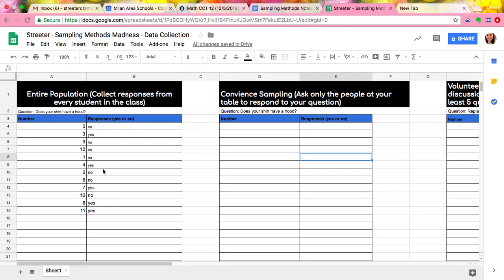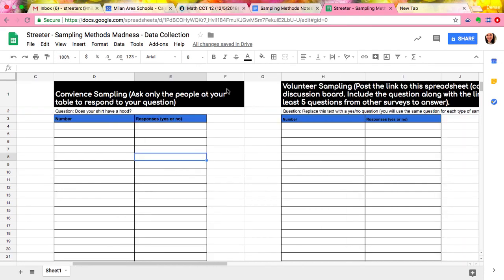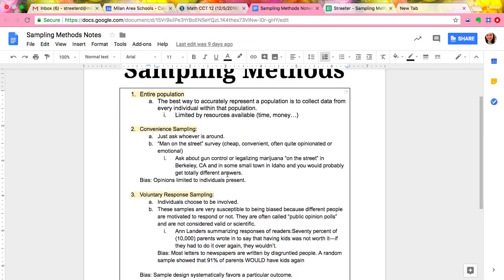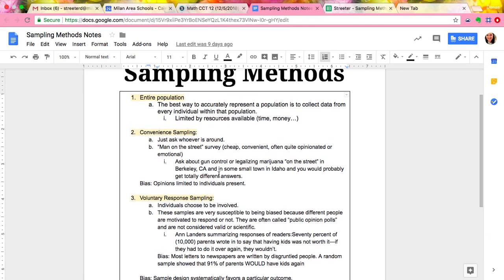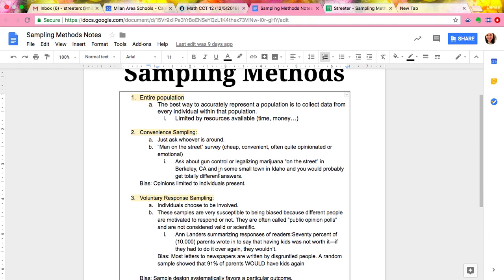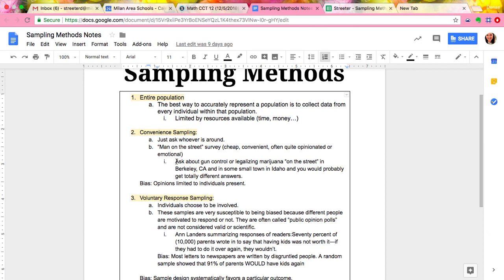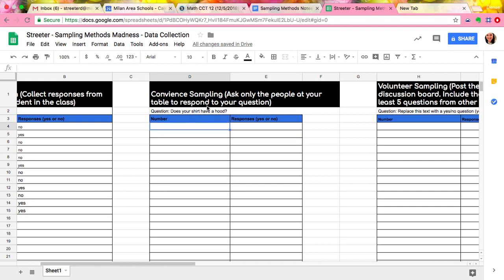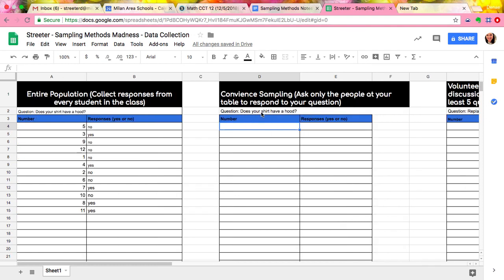Convenience Sample 1